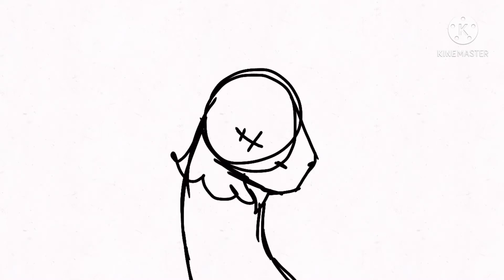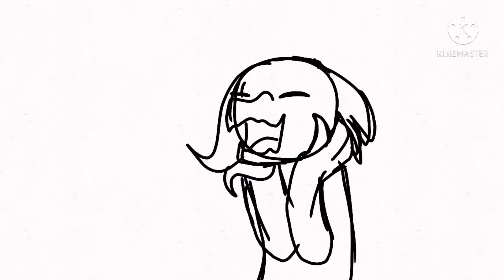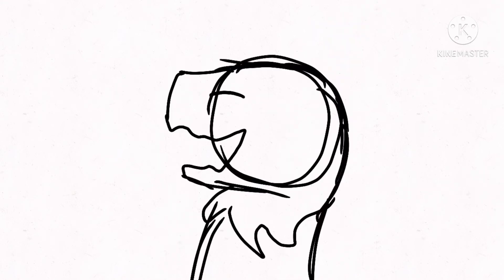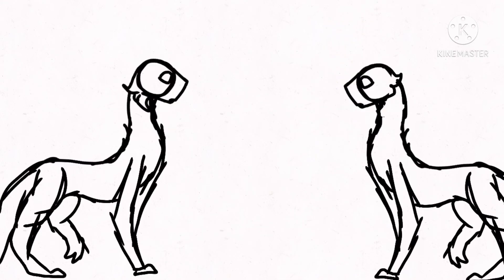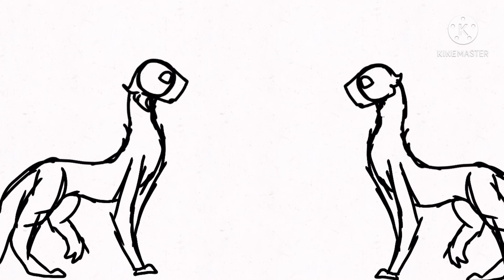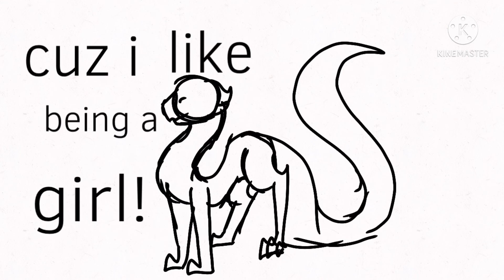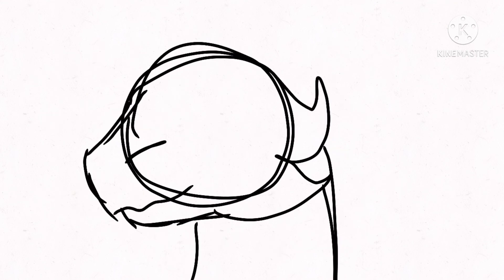A coming out video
That’s right guys and gals and all the pals, I’m announcing something

I am that one rude gal, and I am bigender, I can be identified by both he/him and she/her

Original audio